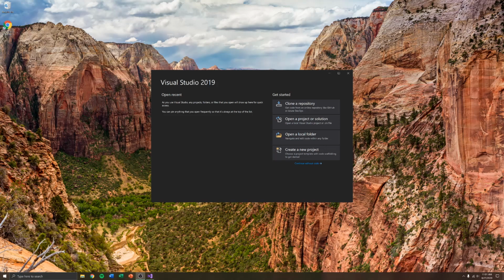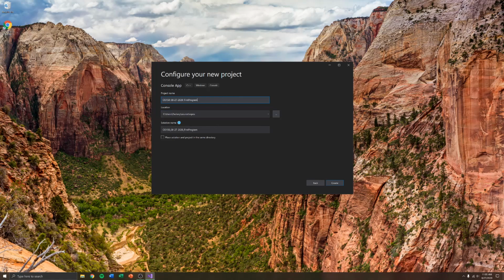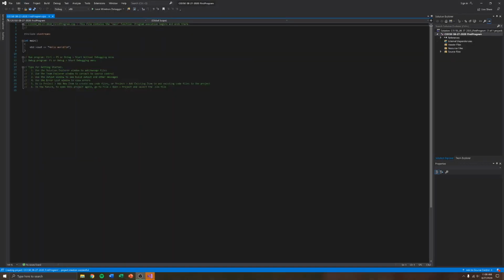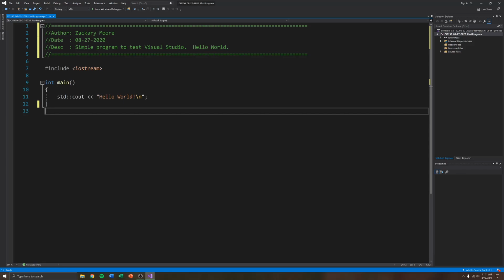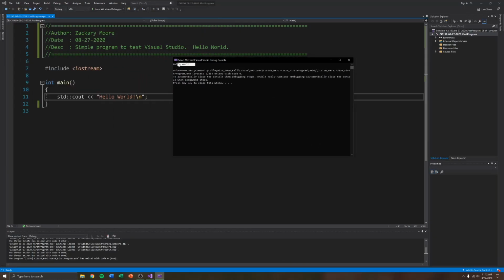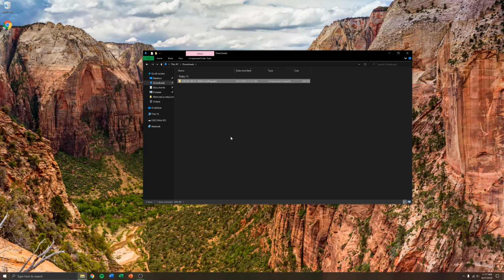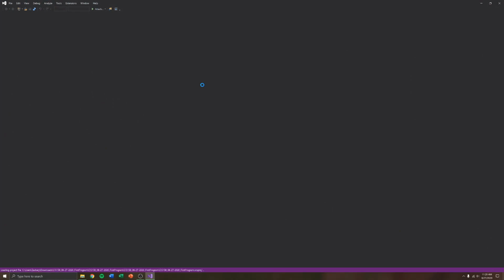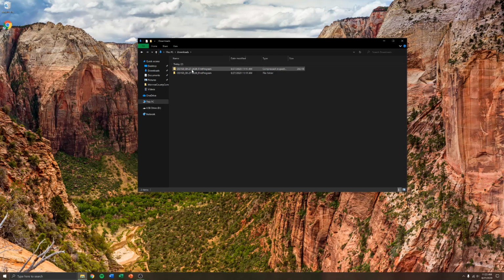CIS150_Week1Video_VisualStudioDownloadPt2